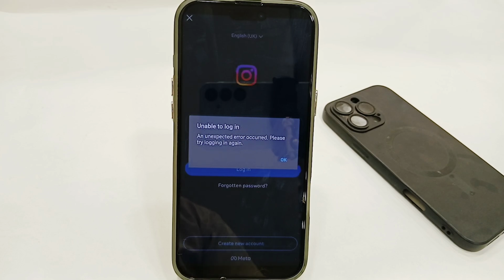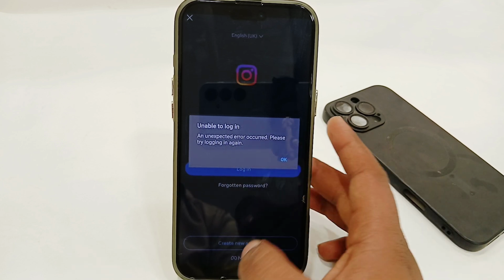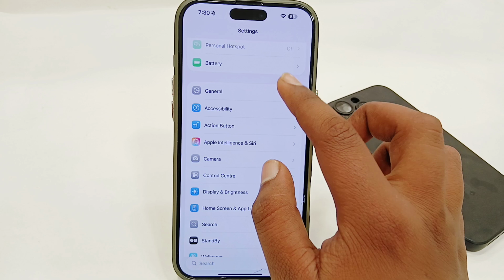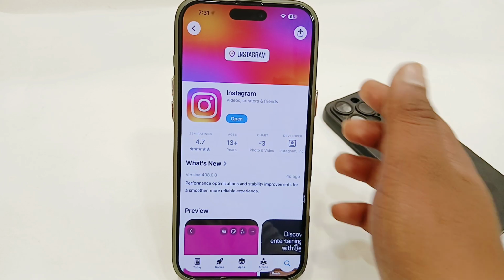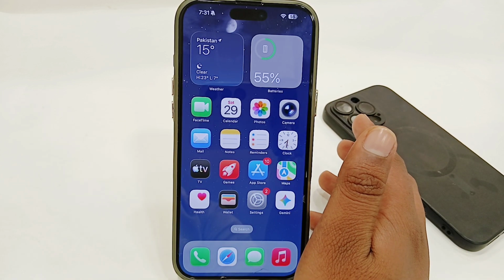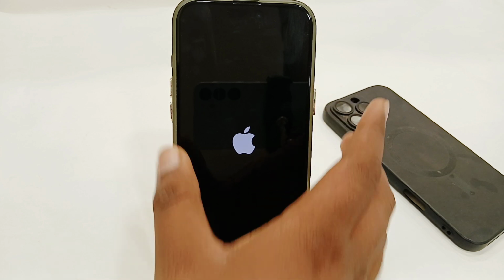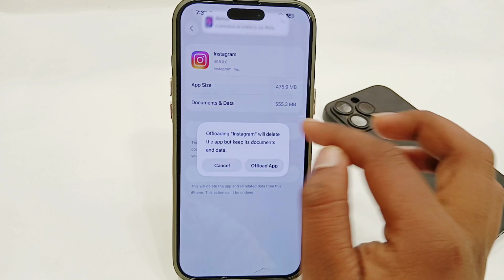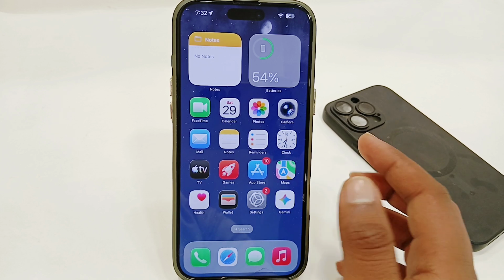How to Fix Instagram Login Issue: “An Unexpected Error Occurred”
Video Description Example:

Having trouble logging into Instagram and seeing “An Unexpected Error Occurred”? Don’t worry! In this video, I’ll guide you through simple and effective solutions to fix your Instagram login issues so you can access your account again.

✅ What you’ll learn:

Why Instagram shows “An Unexpected Error Occurred”

Step-by-step troubleshooting for login problems

How to clear cache, update the app, or fix account issues

Tips to prevent future login errors

If you want, I can also write a more catchy, SEO-optimized title set specifically for trending searches so your video has a higher chance of getting views. Do you want me to do that?